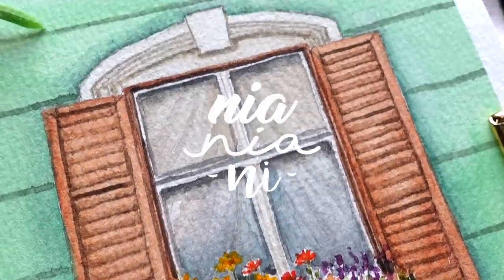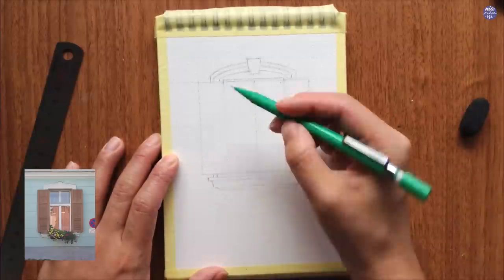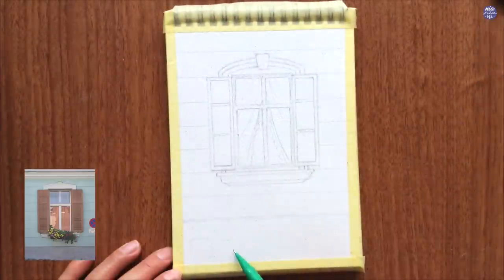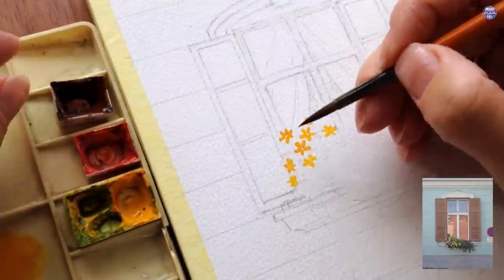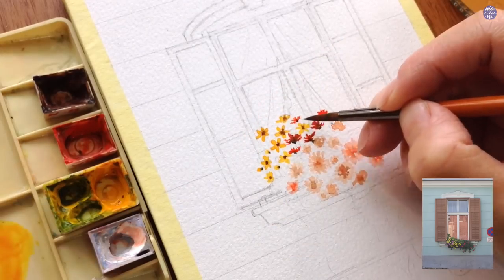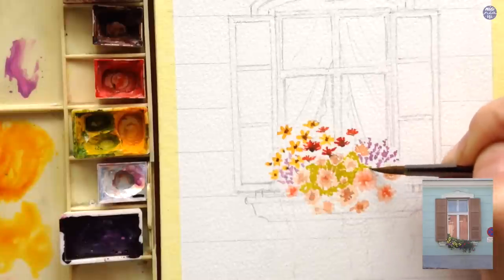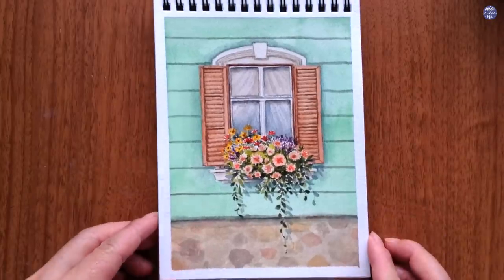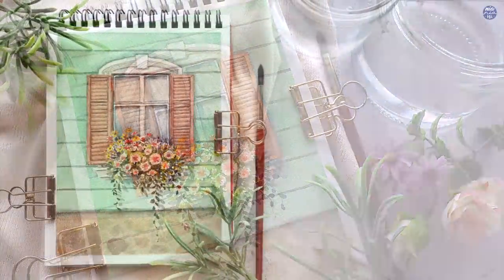Flowery Window: Drawing to Painting with Watercolor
Here's a painting of a window I found when I was hiking through a small town in Austria called Semriach and I just had to paint it :p Enjoy!

TOOLS:
Paper: Potentate Cold Pressed 300gsm cellulose
Brush: Holbein Black Resable size 6, Giorgione G1010 size 6
Pencil: Pentel Sharplet

COLOURS
Chinese White Holbein
Cobalt Green Holbein
Vermilion Holbein
Burnt Umber Holbein
Paynes Grey Bluish Schmincke
Buff Titanium
Graphite Grey
Rose of Ultramarine DS
Hansa Yellow Medium DS
Aquarius Green Roman Szmal